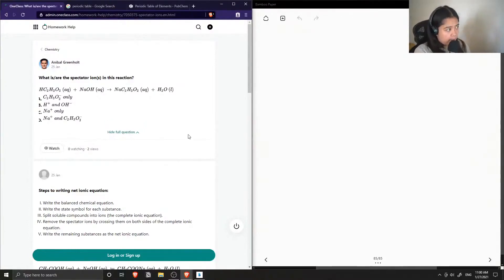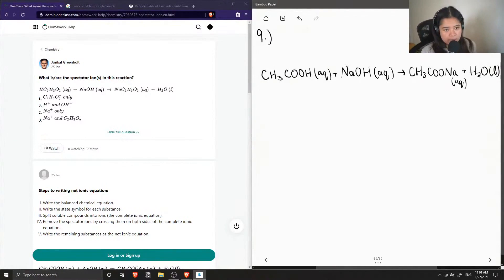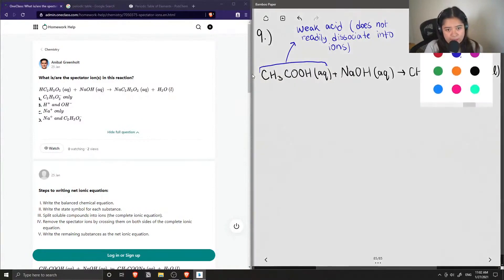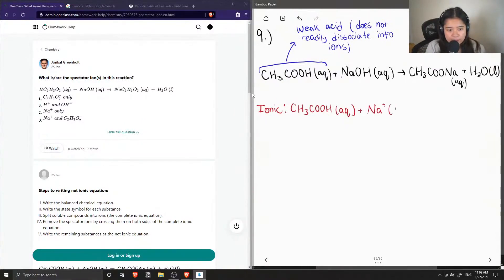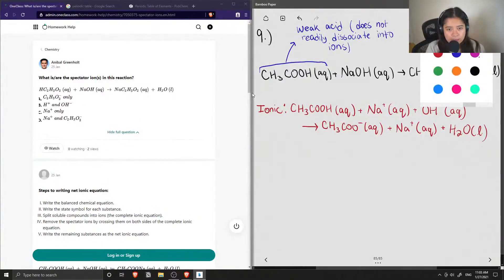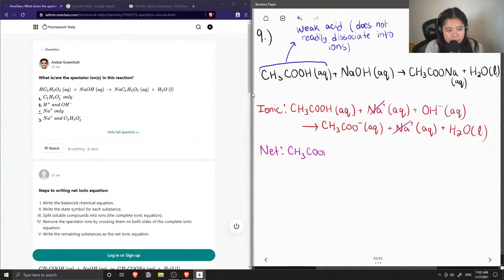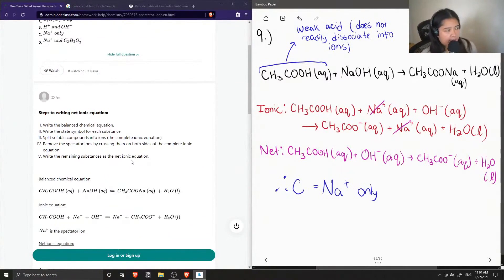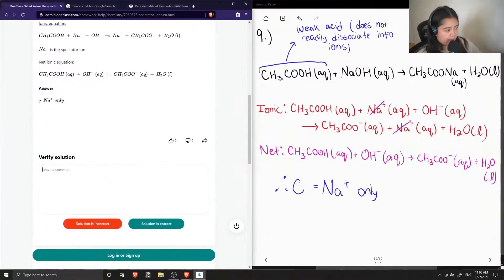What is/are the spectator ions in this reaction?